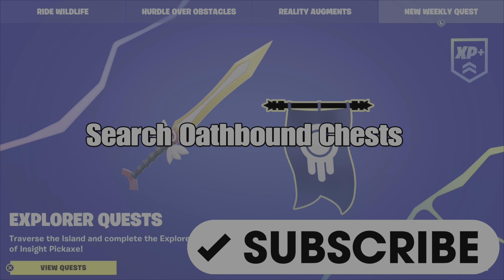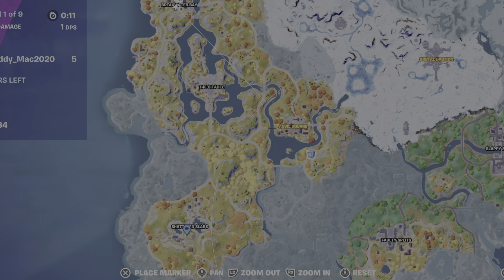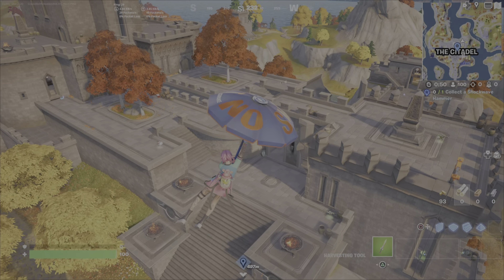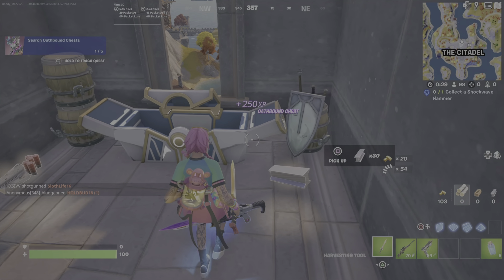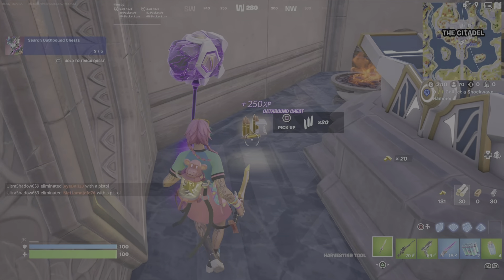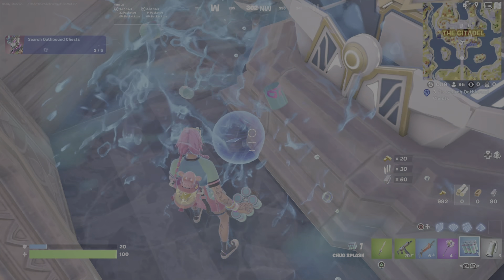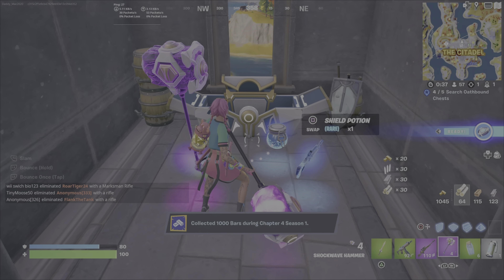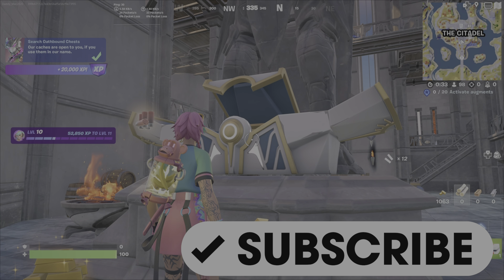Search Oathbound Chests - Fortnite Explorer Quest - Chapter 4 Season 1 - Challenge Guide and Tips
This is a Challenge guide to assist you with completing the Explorer Quest, Search Oathbound Chests.